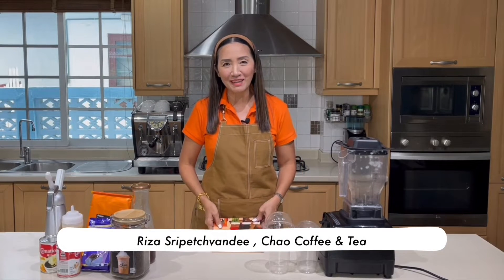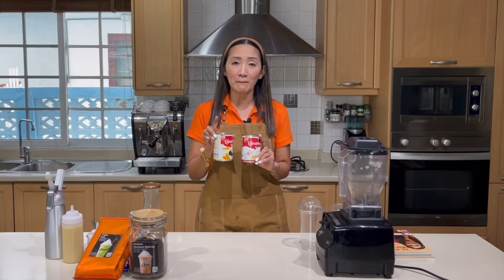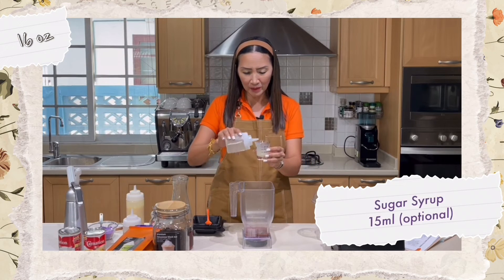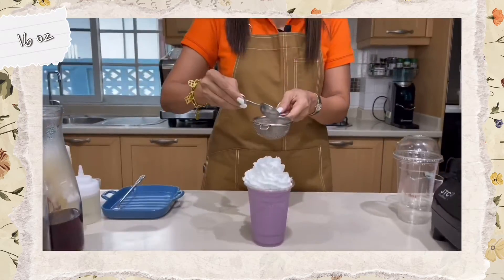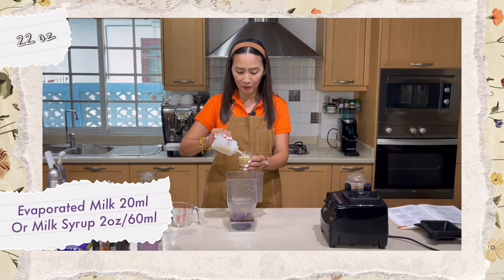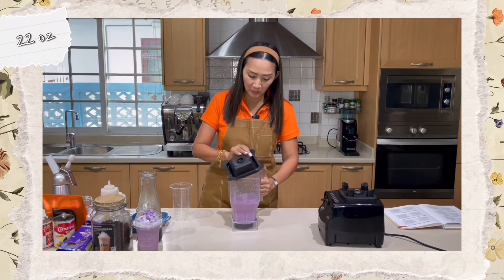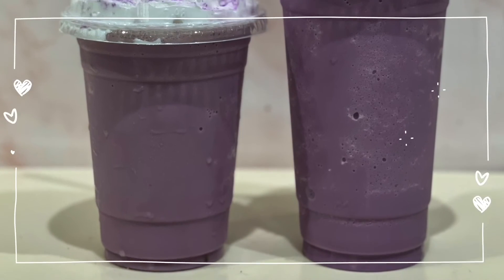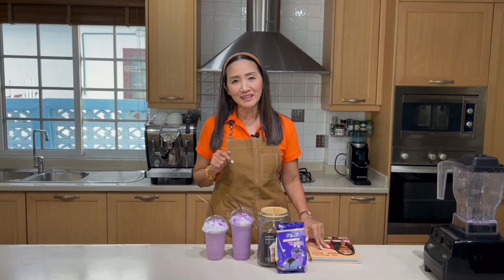FRAPPE SERIES: TARO MILK TEA FRAPPE - RECIPES FOR 16 & 22 OZ